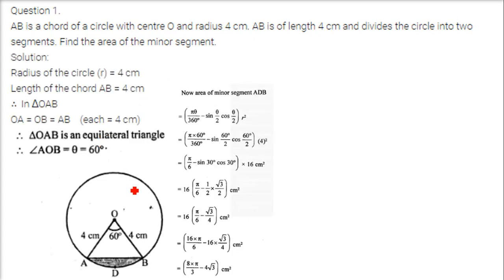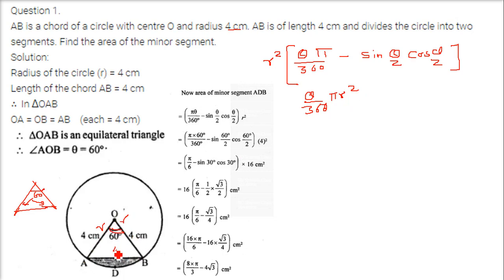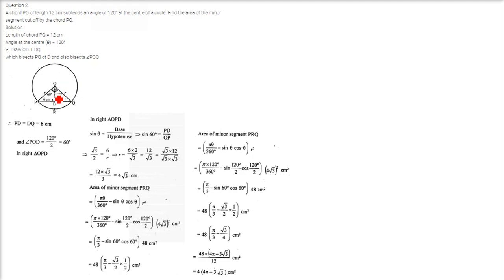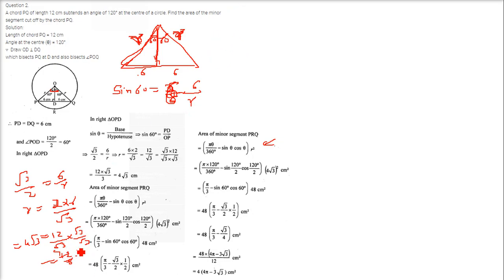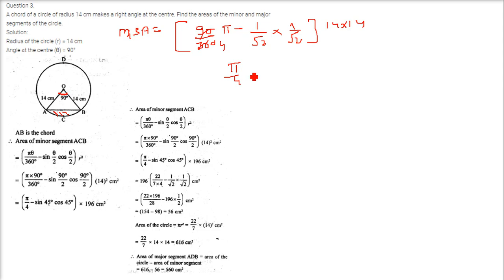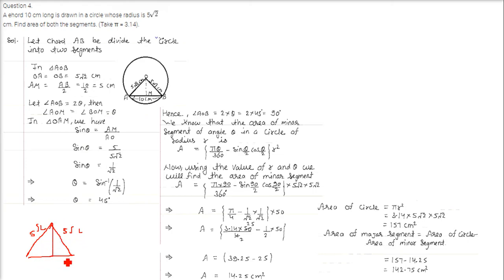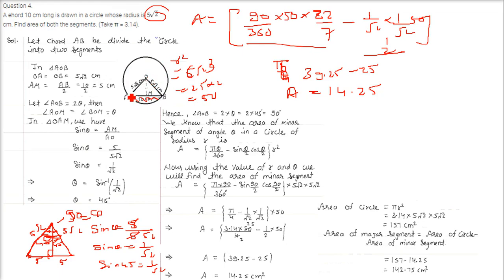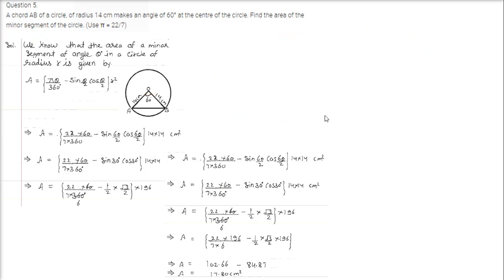RD SHARMA Solutions Class 10 Maths Chapter 15 Areas Related to Circles Ex 15.3 1